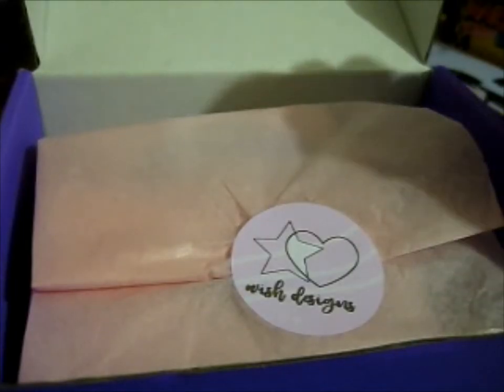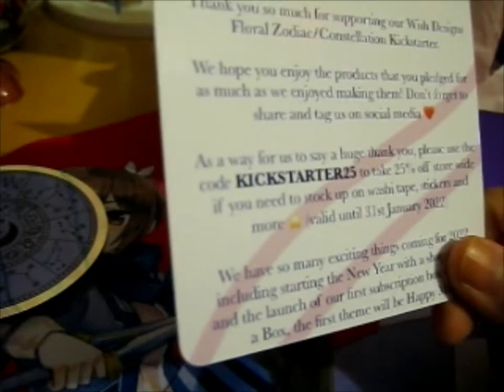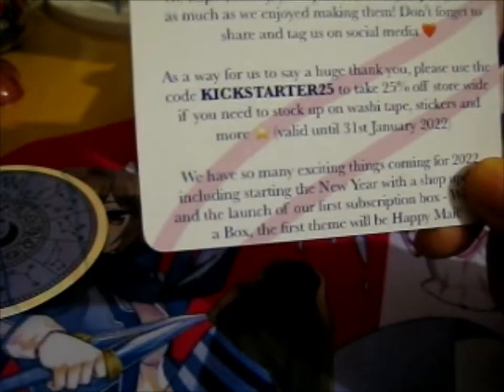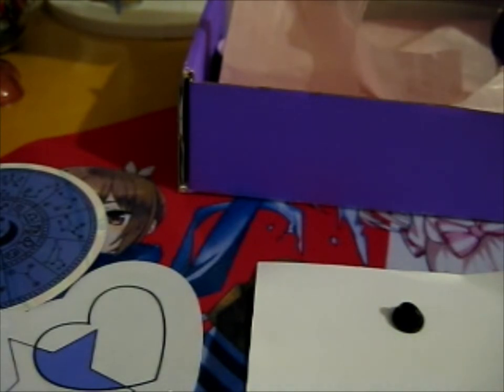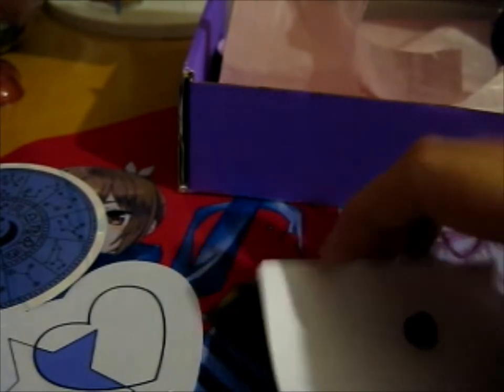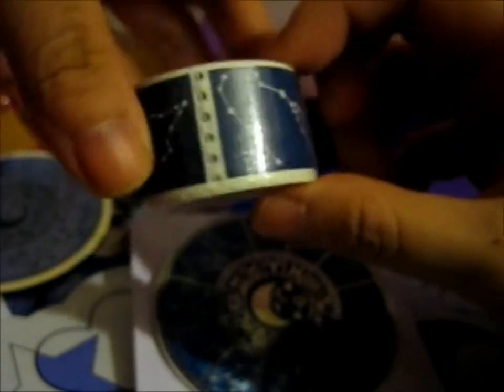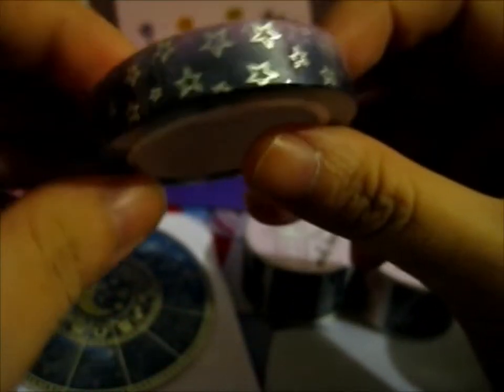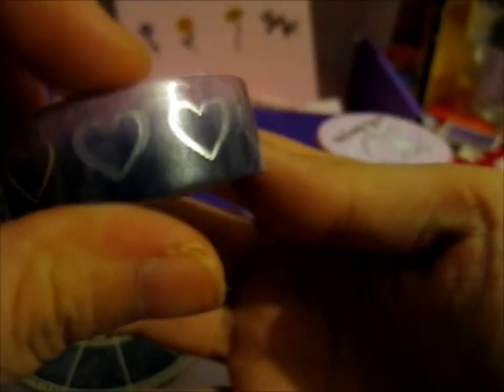Floral Zodiac/Constellations KS Pin & Washi Tapes! ~ wishdesignsuk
Opening of: Floral Zodiac/Constellations KS Pin & Washi Tapes! ~ wishdesignsuk

pfwvssj